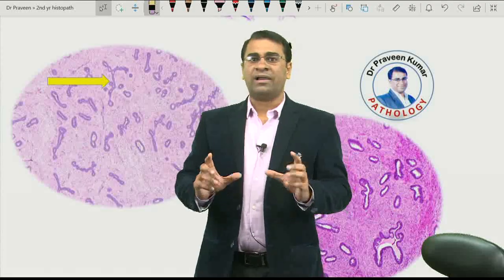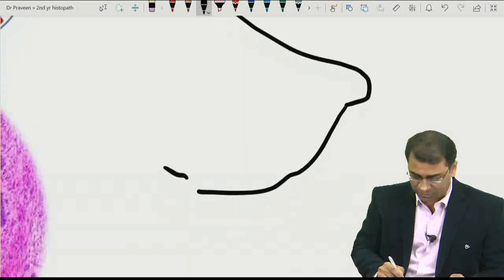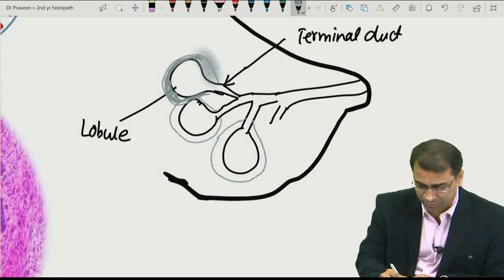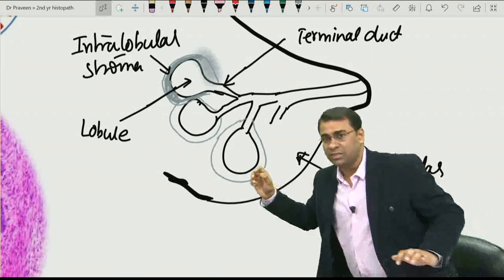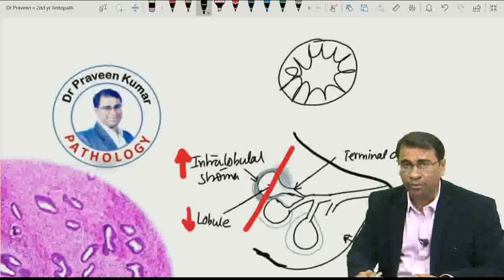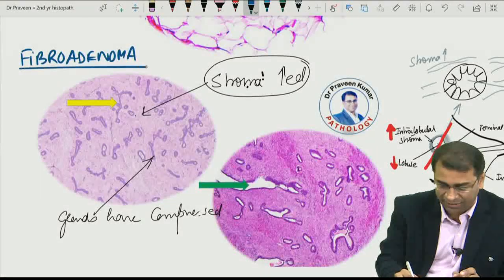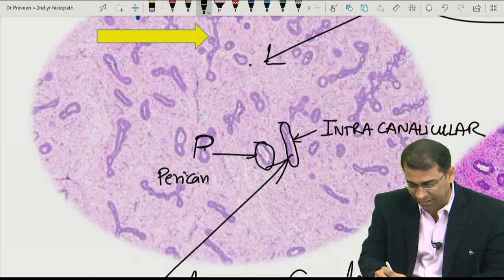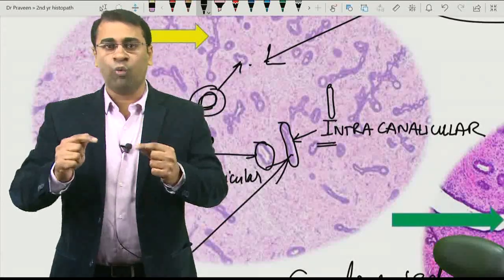Histopathology of FIBROADENOMA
Slide discussion